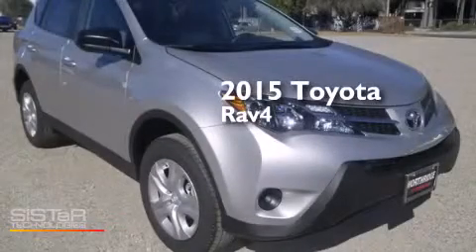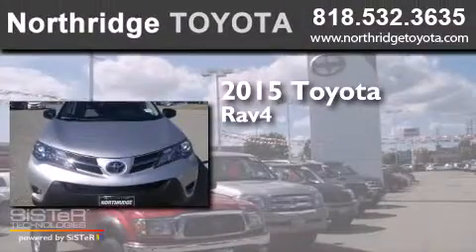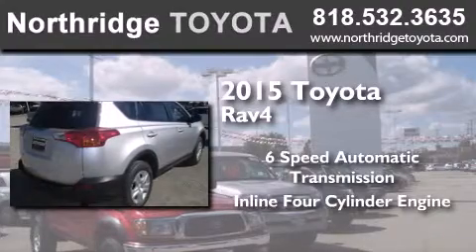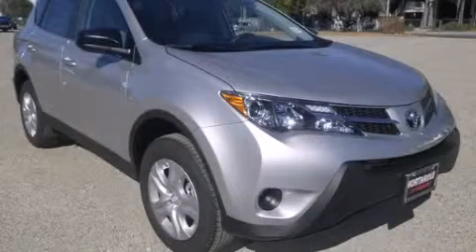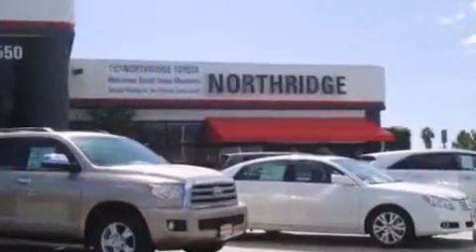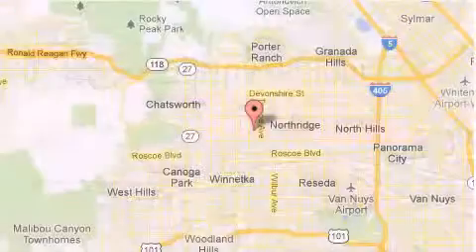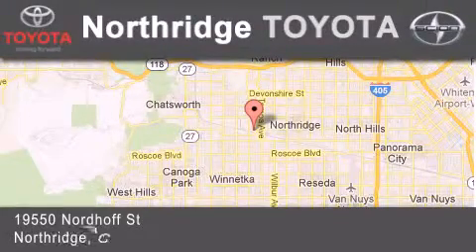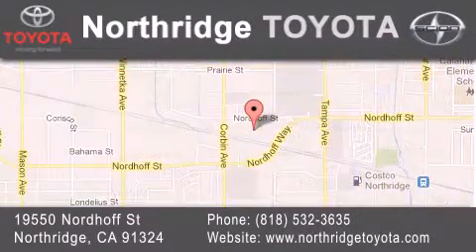2015 Toyota RAV4 Northridge CA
We have been honored to serve the Northridge CA area , we promise that your experience at our dealership will exceed your expectations ! Year : 2015 Make : Toyota Model : RAV4 Engine : 2.5L 4 cyls Trans . : Automatic 6-Speed Exterior : Classic Silver Metallic Miles : 1 Interior : Ash Stock : 150155 Northridge Toyota 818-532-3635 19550 Nordhoff St Northridge , CA 91324